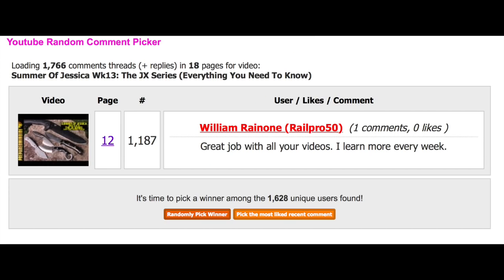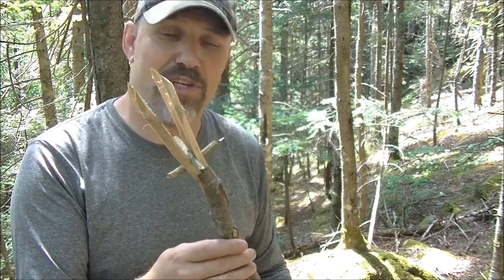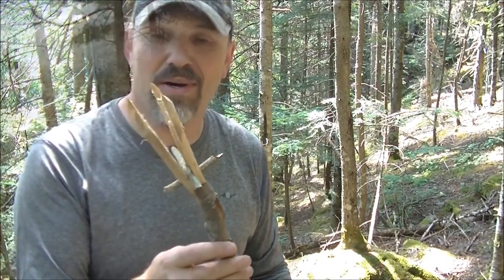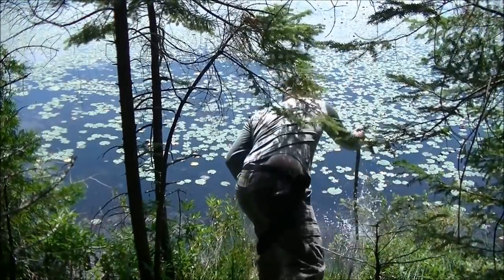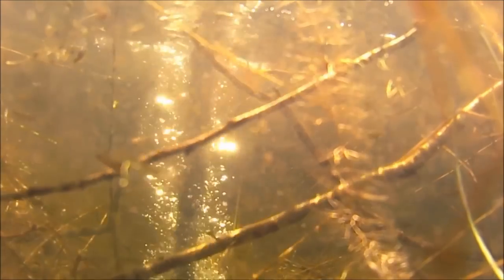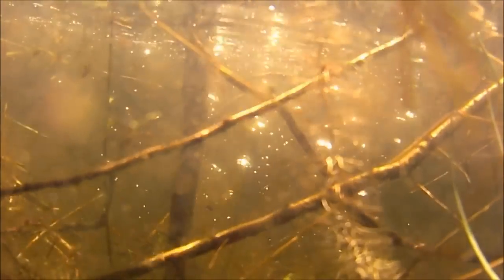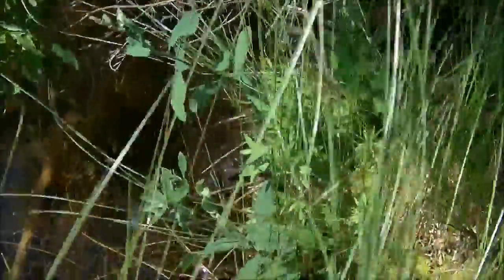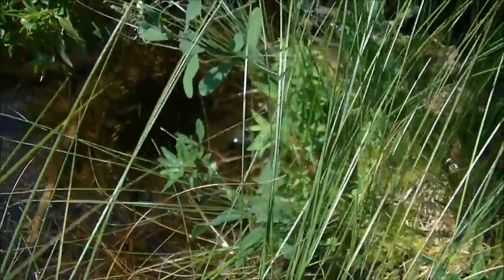SUMMER OF JESSICA 14: 4-Tine Spear Feat: Kullcraven Bushcraft - Preparedmind101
WEEK 14! (Two more after this!) Can you do fine tasks with a big knife like Jess-X? Wayne Russell from Kullcraven Bushcraft demonstrates that you can.